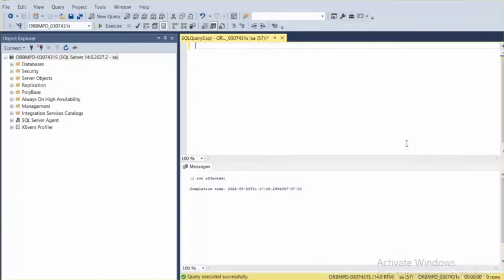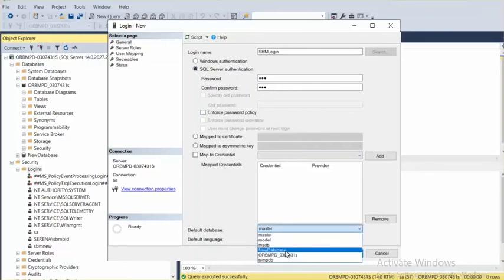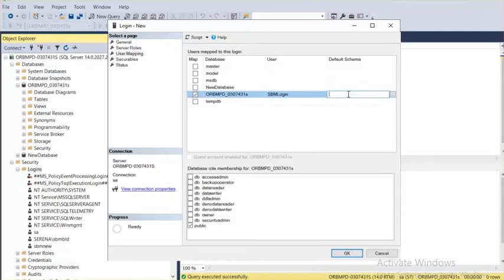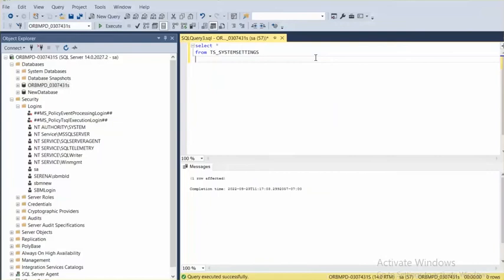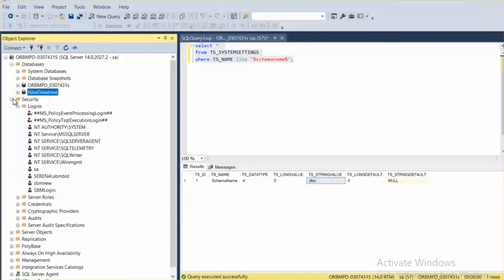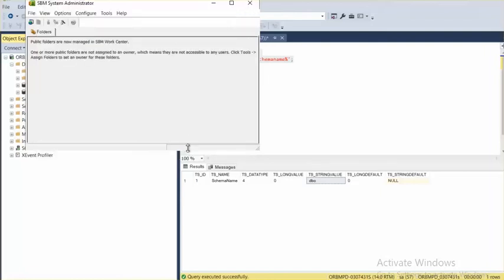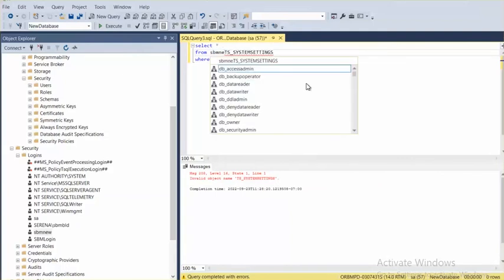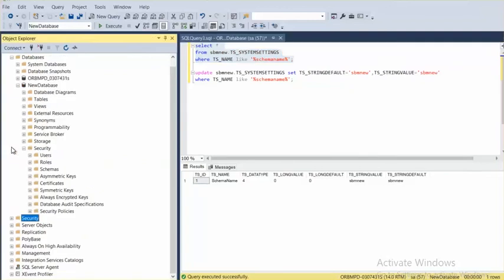SBM: How-To Setup SQL Server Database Access for SBM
- Walk through setting up SBM to access a SQL Server database.  Specify which schema to access.